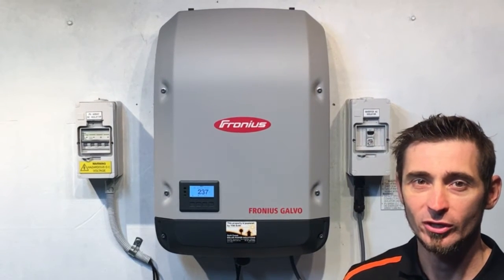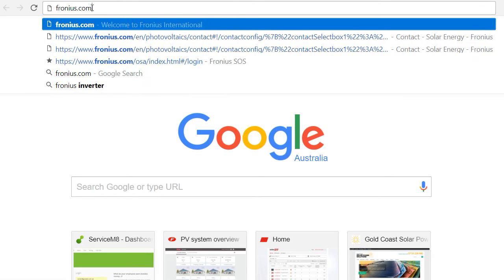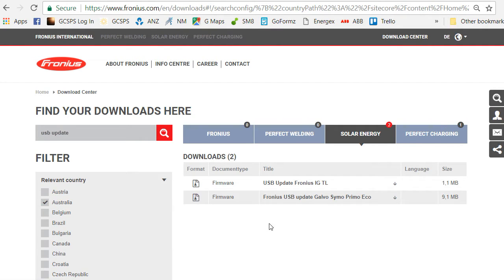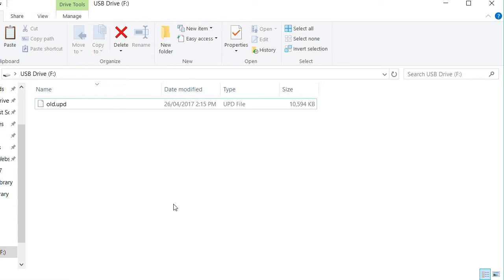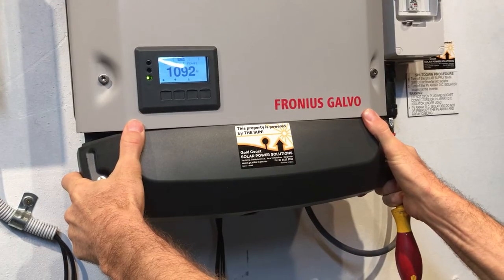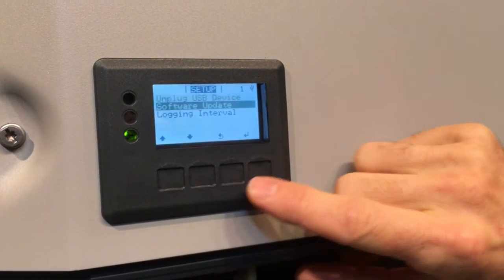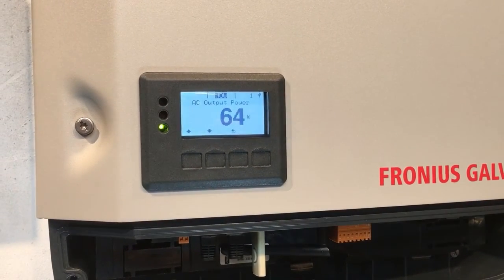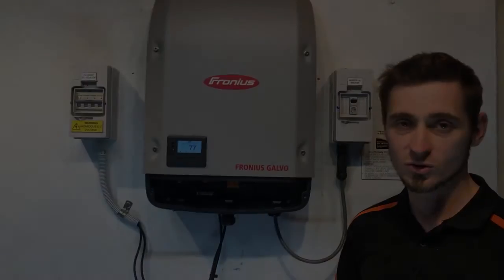Fronius USB Update Galvo, Primo, Symo & Eco Inverters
Learn how to update the firmware on your Fronius Galvo, Primo, Symo or Eco solar inverter via USB firmware update on this video with Gold Coast Solar Power Solutions.